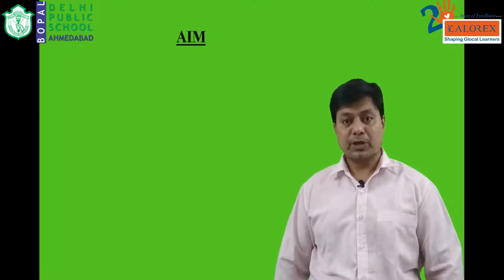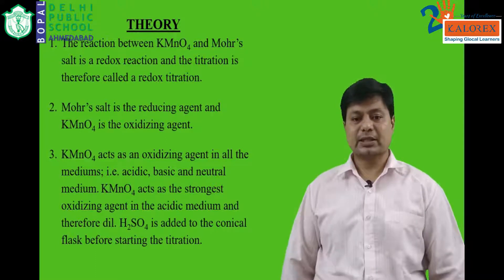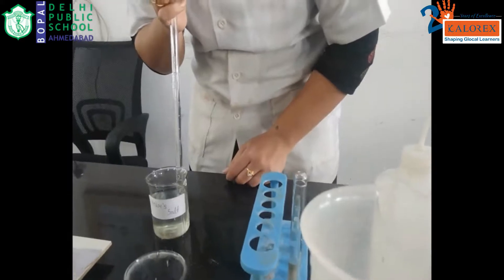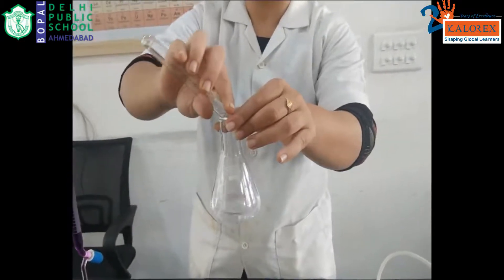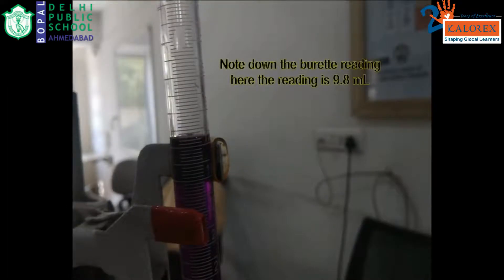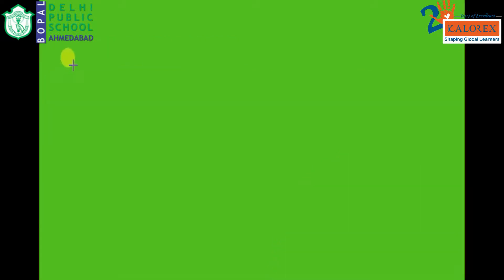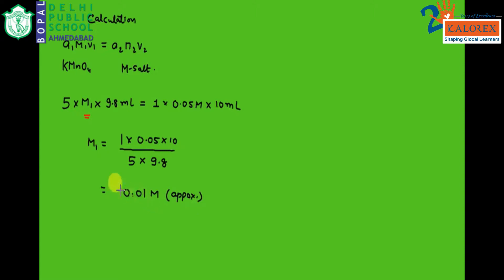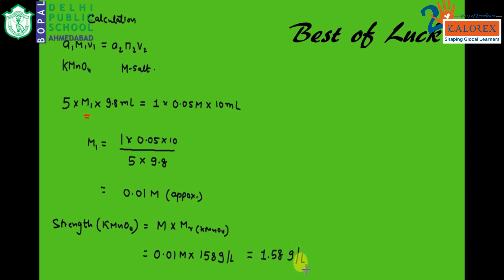Class XII Chemistry Practical : KMNO4 VS Mohr's Salt